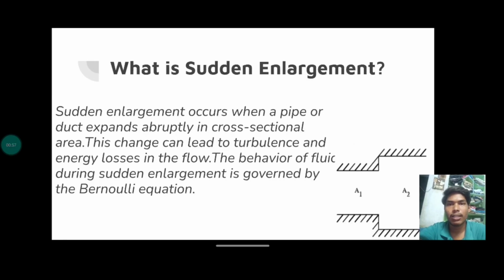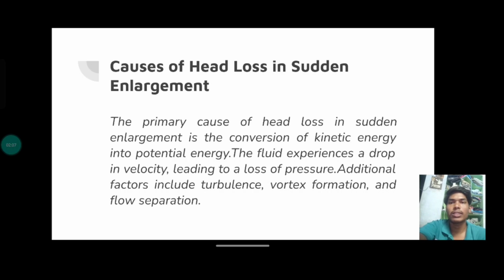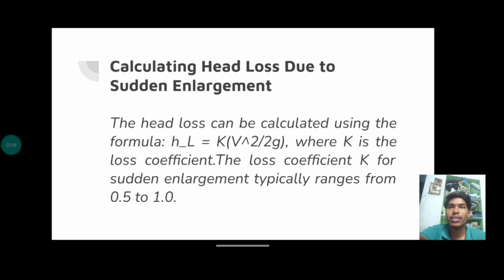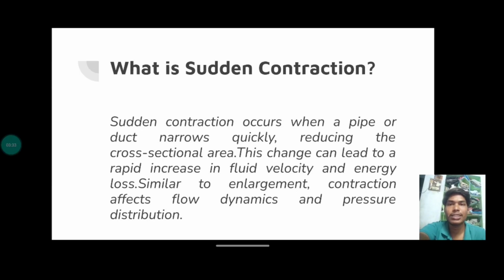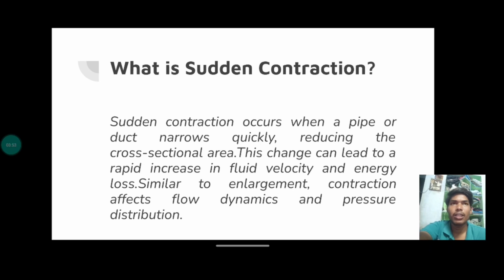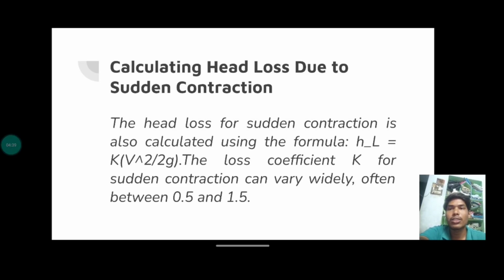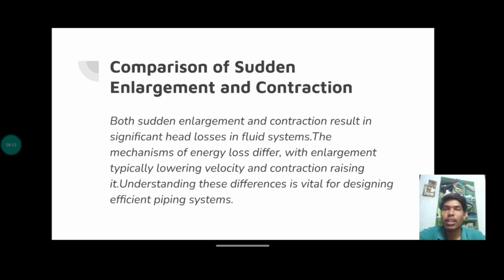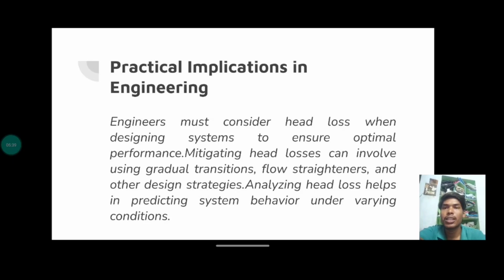fluid mechanics assignment 2